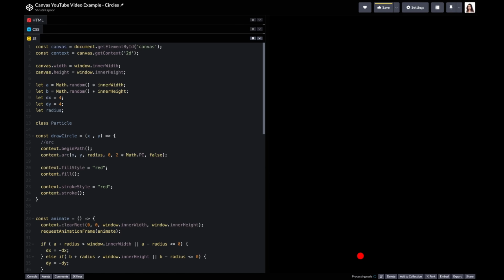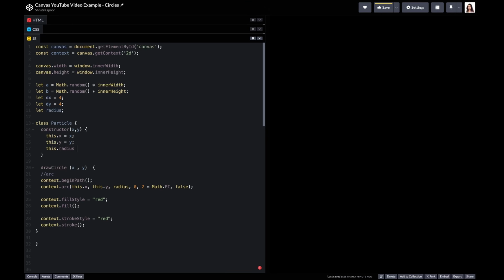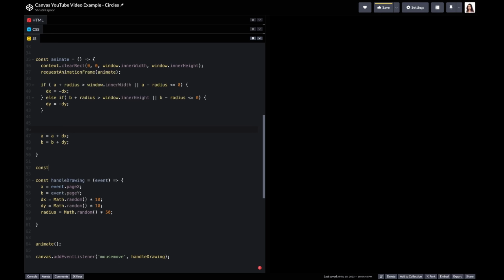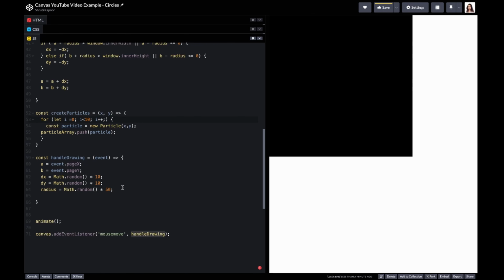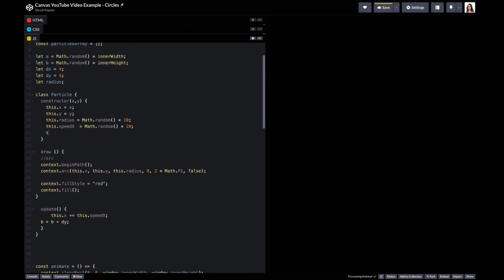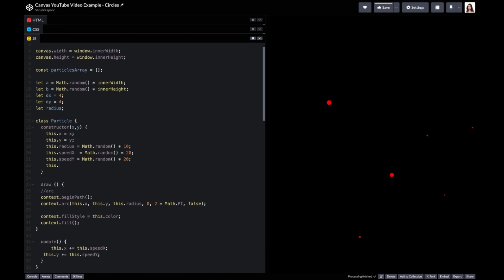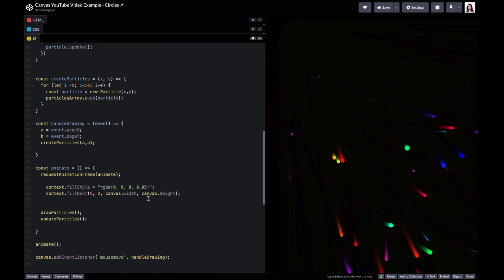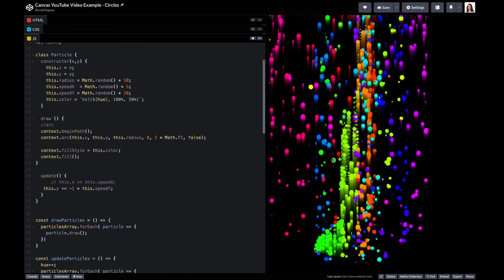Create animations with HTML Canvas and JS | HTML5 Canvas Tutorial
Learn how to use HTML5 Canvas to create shapes and animations.
In this video tutorial, learn how to build a stunning fireworks animation using only HTML and JavaScript. We'll also be utilizing requestAnimationFrame for a smooth and seamless animation experience. Get ready to create a beautiful display of fireworks in HTML Canvas!

Products in my Studio:
RGB Lights
Pink Light bars
Photo Frames
Lamp (Similar)

Video Timeline:
00:00 - Introduction
00:15 - Recap of Part 1
01:03 - Creating a Particle class
01:36 - Draw method
02:42 - Creating particles
04:15 - Updating particles to add motion
05:01 - Changing colors of particles
05:54 - Adding a firework effect
07:22 - DevJoke